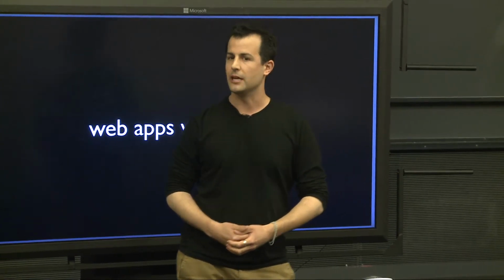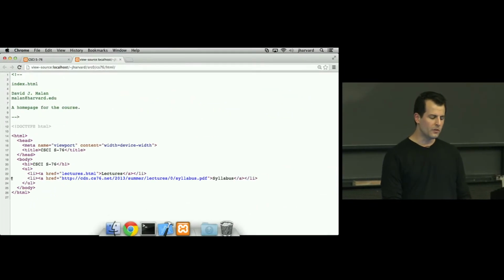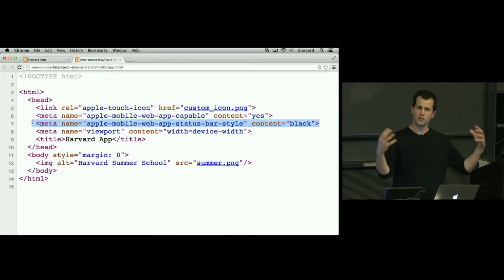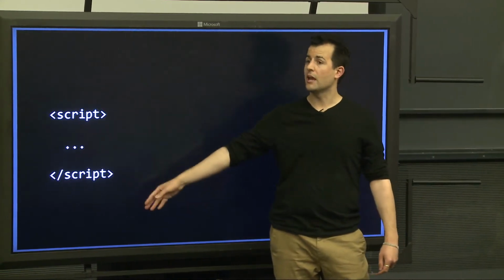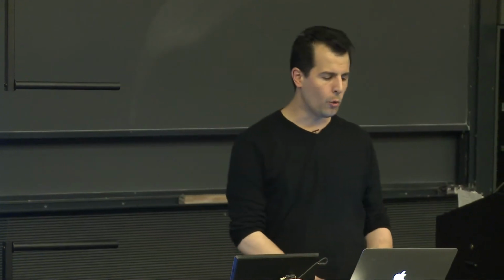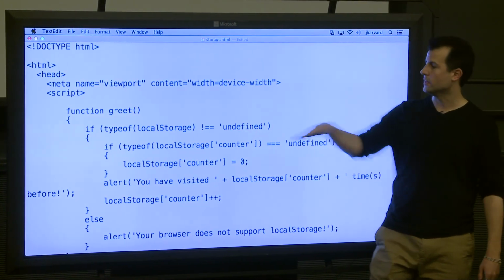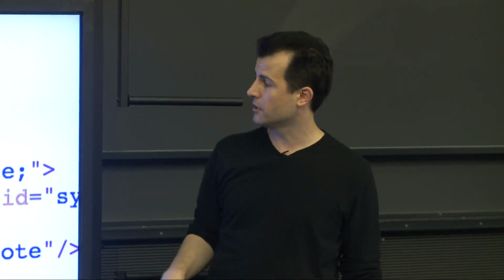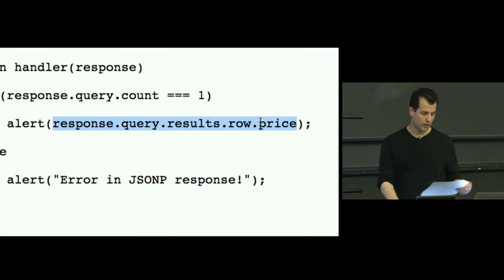Building Mobile Applications Lecture-0 David Malan Harvard CS76